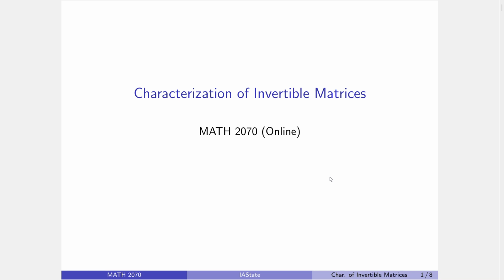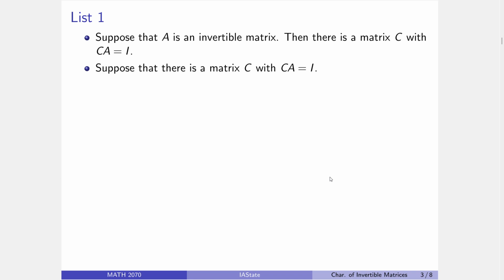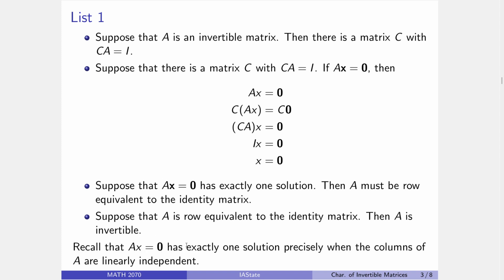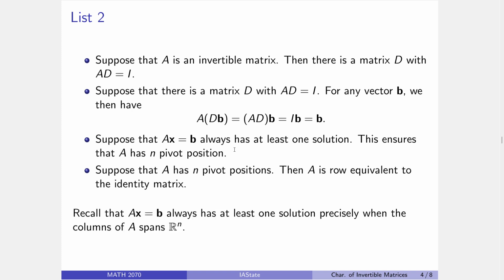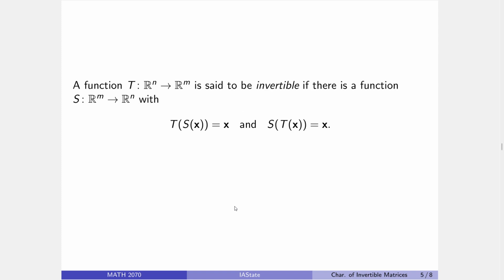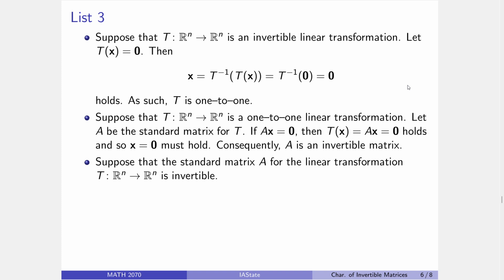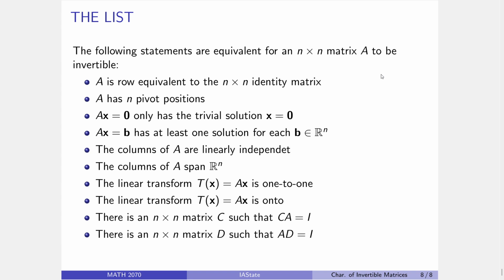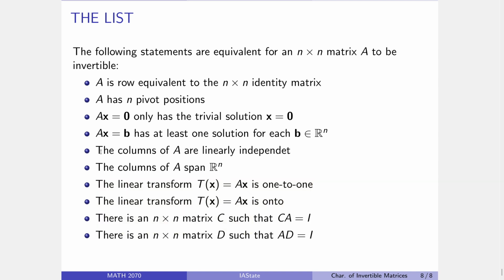MATH 2070 (Online) - Characterizations of Invertible Matrices